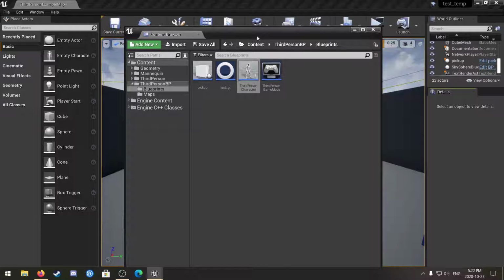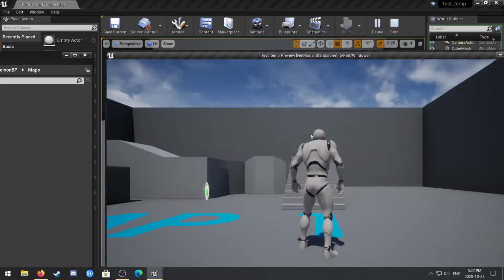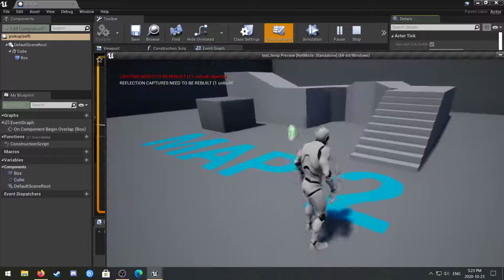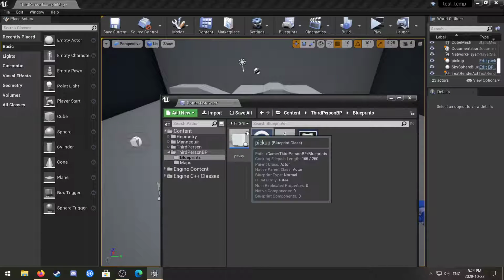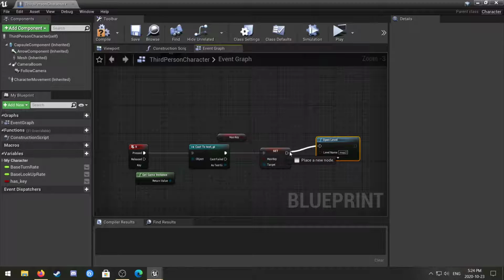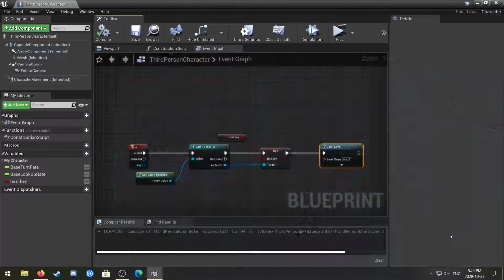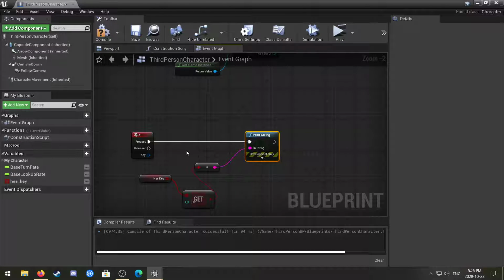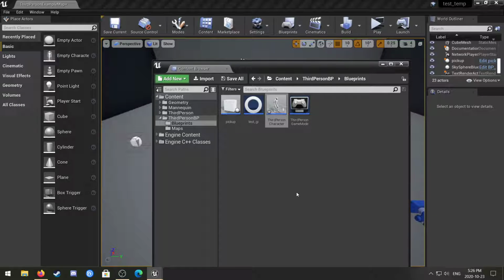small vid for reddit q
this is just a short video to help someone on reddit who was having an issue.